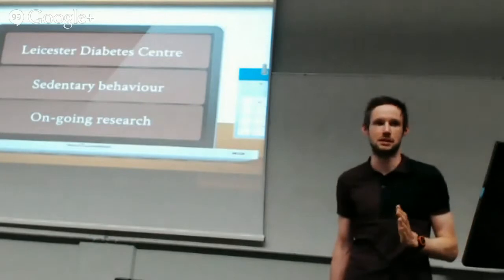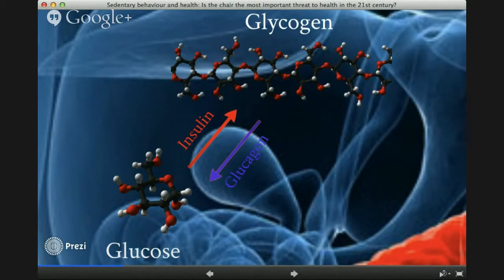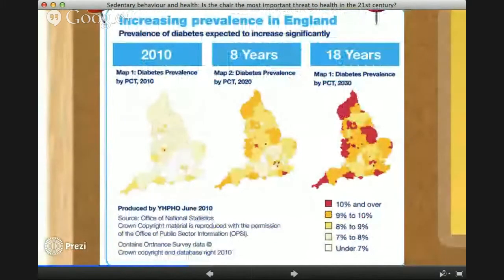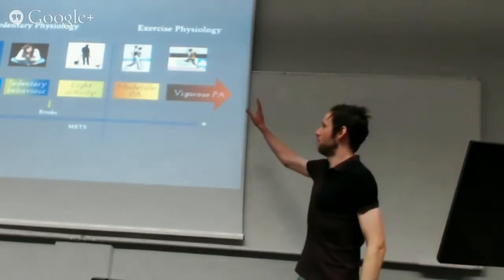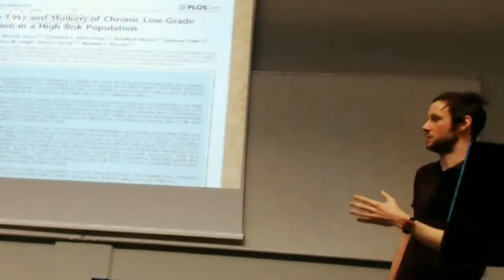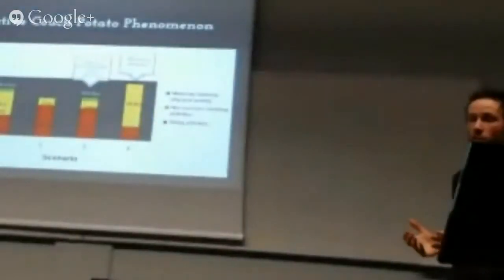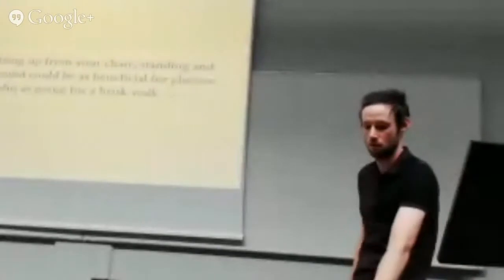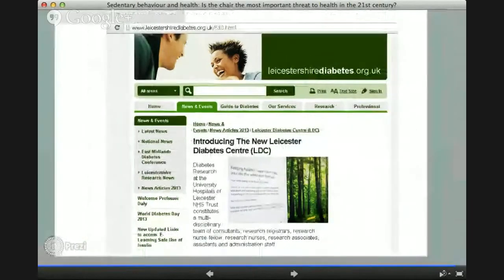Sedentary Behaviour & Health: Is the chair the most important threat to health in 21st Century?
The NIHR Leicester-Loughborough Diet, Lifestyle and Physical Activity Biomedical Research Unit are delighted to present this public lecture by Joe Henson discussing:

*Unfortunately, the mic used for the live stream was faulty so Joe has kindly done a voice over to accompany the video.